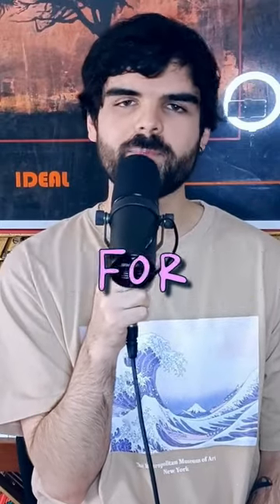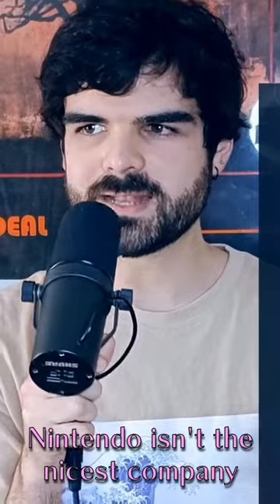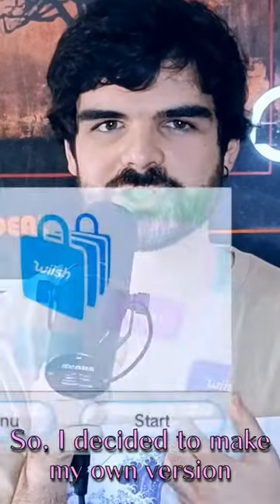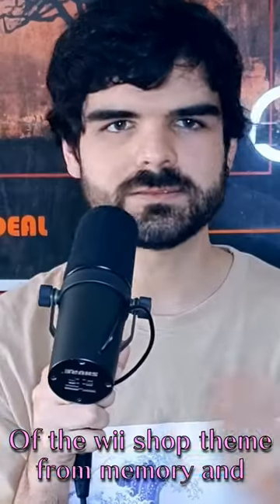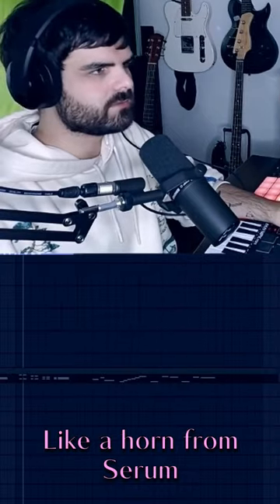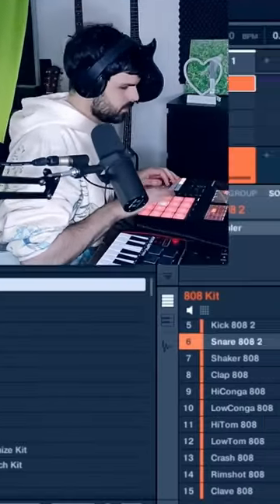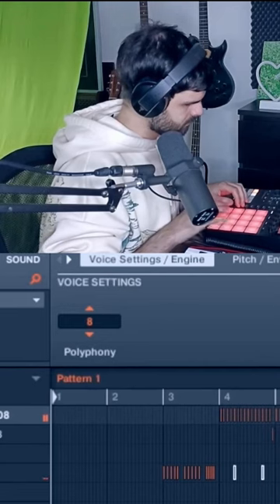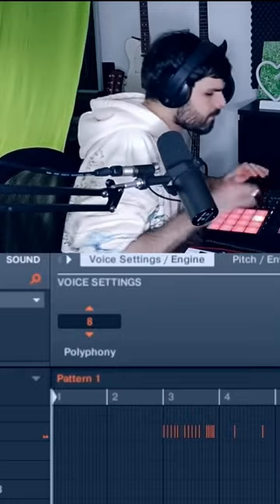I (tried) Recreating the Wii Shop Theme From Memory